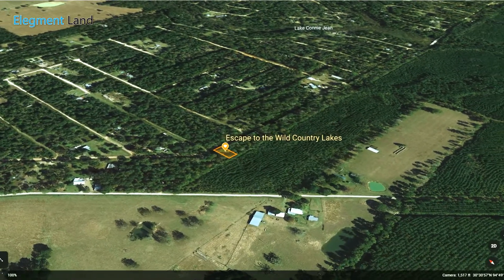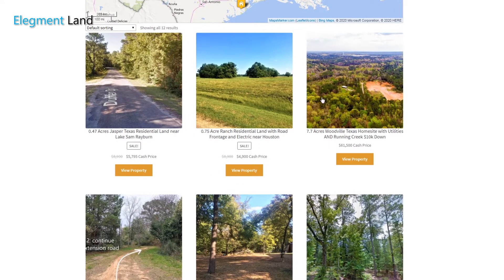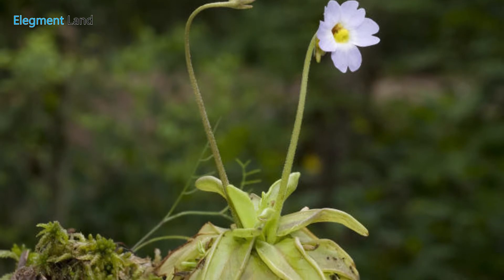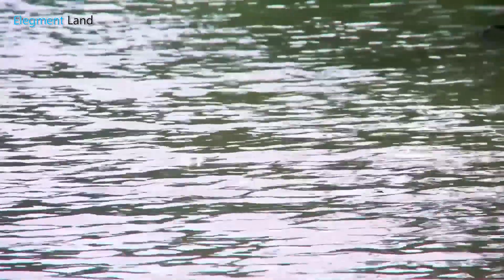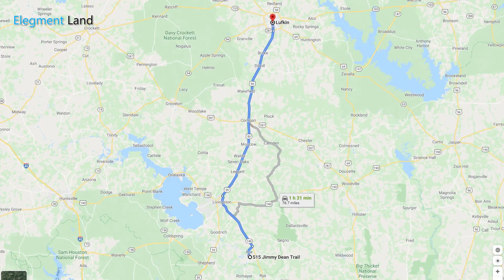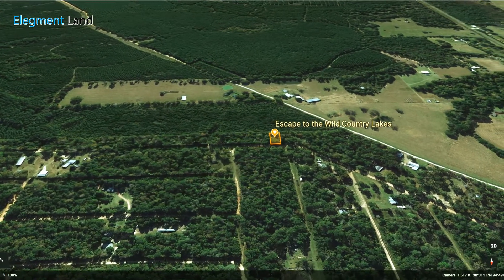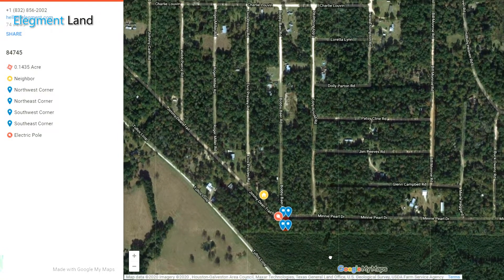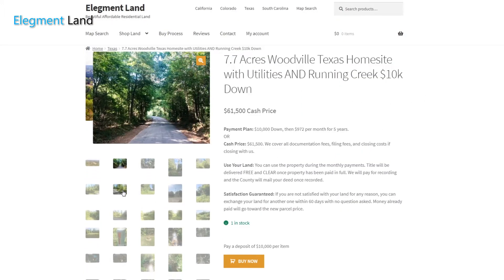0.14 UNRESTRICTED Wooded Lot with Electric Water near Livingston TX for Sale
A Wooded Homesite with Mature Trees and Convenient City Services

This 0.14 acre Unrestricted lot for sale is part of Wild Country Lakes Estates subdivision and features mature trees throughout the property with city water, city electricity, telephone and Internet. All lots come with water and electric services.

Sewer is available by septic. And there are roads leading to all the lots. The subdivision POA and developer went bankrupt several years ago. The roads were initially paved, but dues were never collected to make repairs. The road leading into the community is bumpy, which means you’ll have to drive slowly, or drive a truck or SUV.

Situated Between Two Beautiful Lakes and Unrestricted

The mature pine and hardwood trees provide a natural canopy of shade and privacy. Situated in between two beautiful lakes – Munson Lake and Lake Connie – this 0.14 acre Unrestricted lot for sale allows for RV, mobile home, tiny home, cabin, or site built home.

Big Thicket National Preserve: A Natural Haven for Hiking and Hunting

Big Thicket National Preserve is a large nature preserve encompassing nine different ecosystems, from long-leaf pine forests to cypress-lined bayous. Hike one of the many trails, and find exciting secrets the preserve has to offer. Four of the five types of carnivorous plants found in North America can be found in Big Thicket, including pitcher plants, sundews, bladderworts, and butterworts.

You can even Hunt, Camp, and paddle the waters. The Preserve issues free hunting permits for several units of the Preserve, with hunting including white-tailed deer, feral hogs, rabbits, waterfowl and squirrels.

Lake Livingston: Enjoy Fishing, Boating and Water Sports

On Lake Livingston you will enjoy fishing, boating and water sports. Fishing on Lake Livingston includes: Largemouth Bass, Bluegill, Flathead Catfish, White Bass, Striped Bass, Crappie. Public Boat Access to Lake Livingston is just 30 minutes from the property at the Tigerville Park Public Boat Ramp. Lake Livingston consists of 90,000 surface acres and is the 2nd largest lake in Texas.

Public Boat Access to Trinity River: The Perfect Spot for Water Sports

Public Boat Access to Trinity River is just 24 minutes from property.

Land Details:
Elegment ID: TX_Polk3
State: Texas
County: Polk County
GPS: 30.51708, -94.8191
Size: 6250 square feet Lot
Dimension: 125 ft x 50 ft
Parcel Number: 84745
Title: Free & Clear, Special Warranty Deed
Zoning: Residential
Terrain: Flat with trees
Taxes: $8.63 per year
POA: Optional $30 per year
Road: Dirt Road
Electric: City Electric
Water: City Water
Sewer: Need septic tank or chemical toilet
Phone: Cell or Landline
Internet: DSL, Cable Modem
Legal: WILD COUNTRY LAKES ESTATES SECTION 9 LOT 323